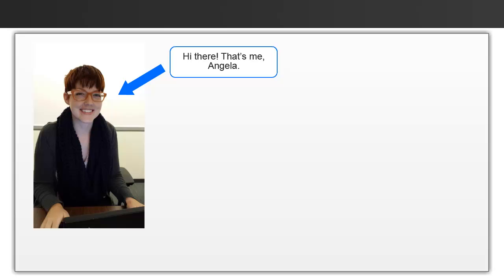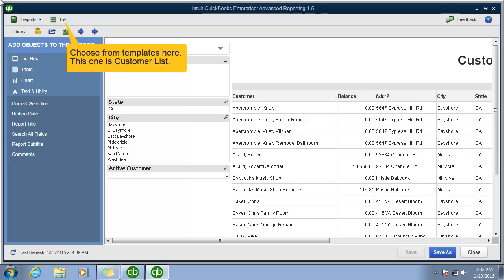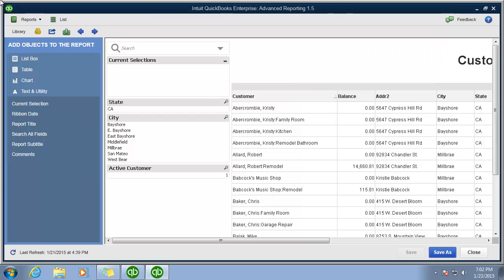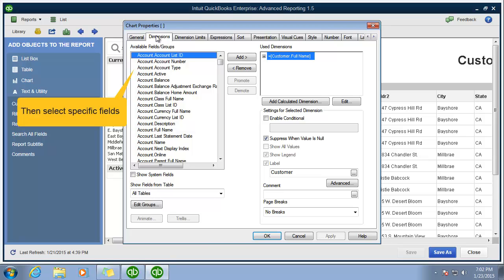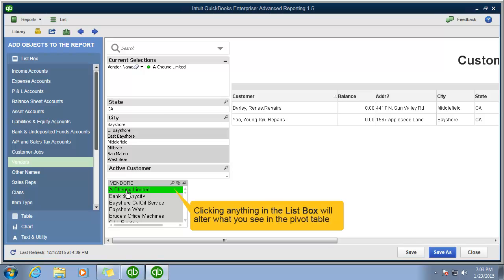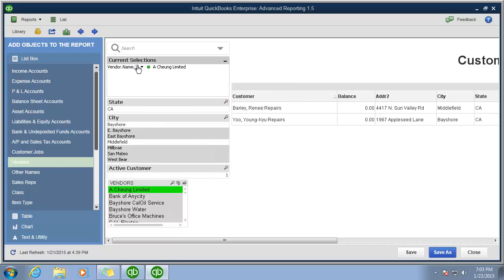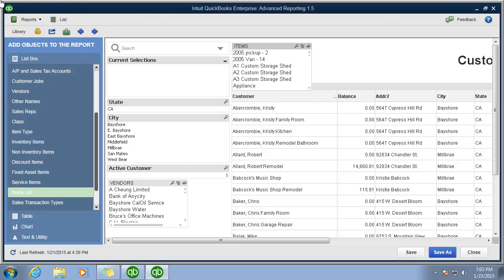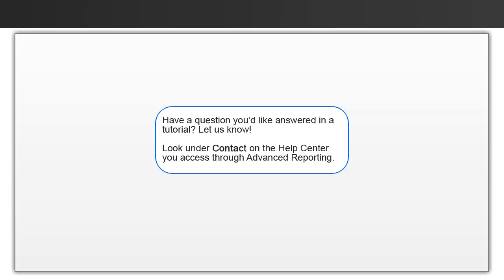Use List Boxes to Build Reports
With QuickBooks Advanced Reporting, all your QuickBooks data is connected. Using one or multiple List Boxes, you can easily see how information that may seem unrelated correlates with your chart or table.